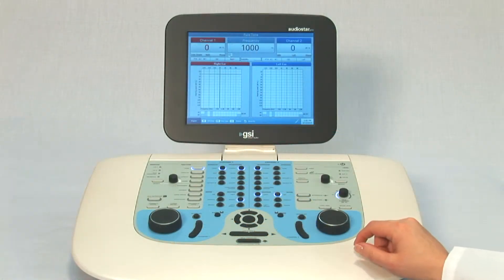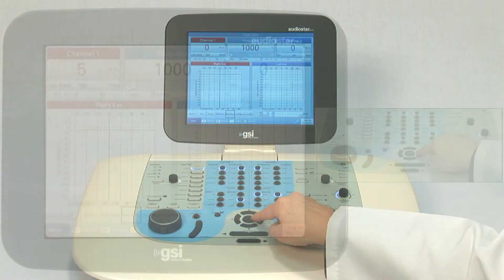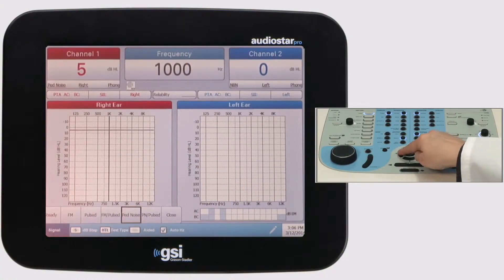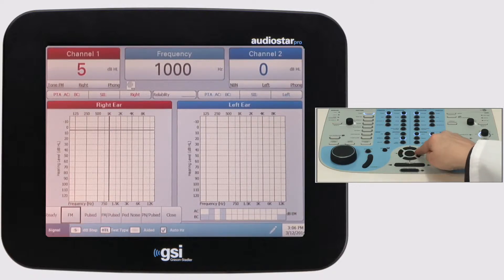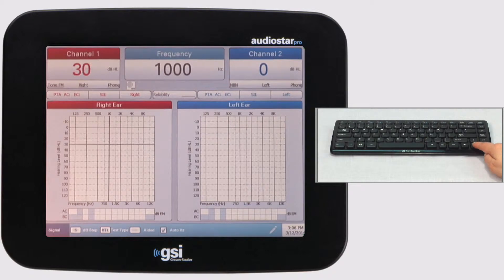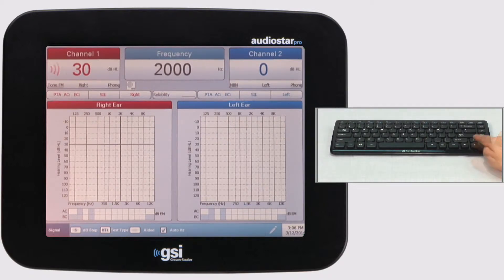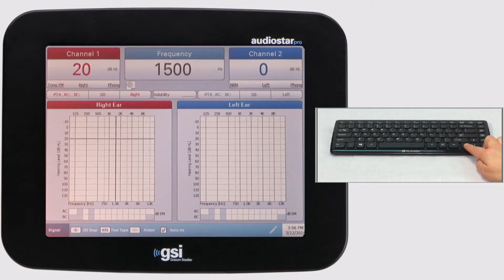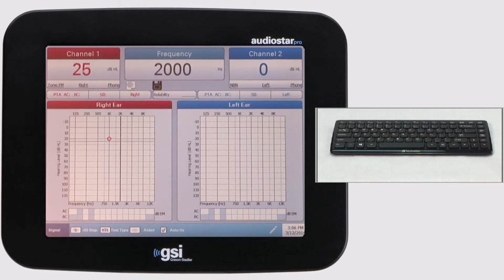GSI AudioStar Pro Pediatric Enhancements